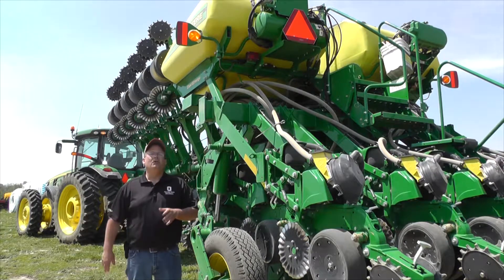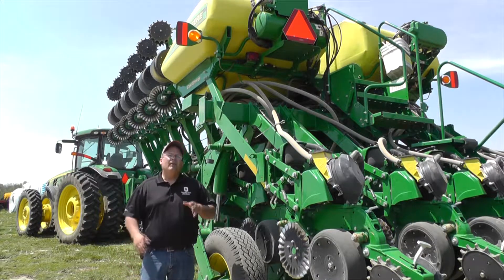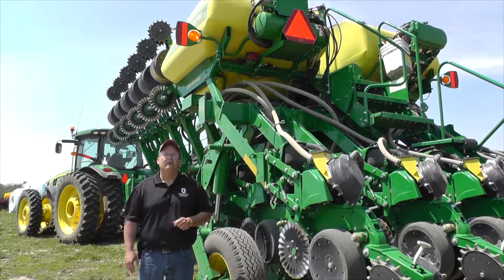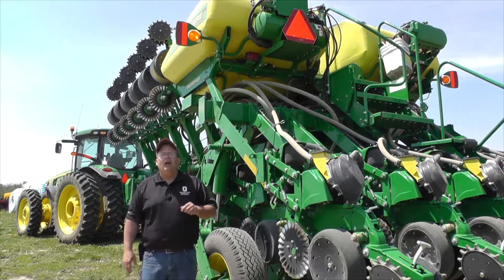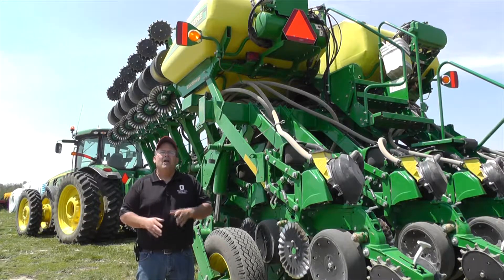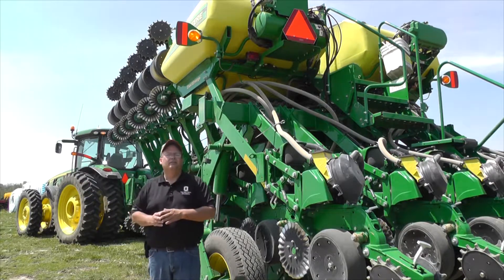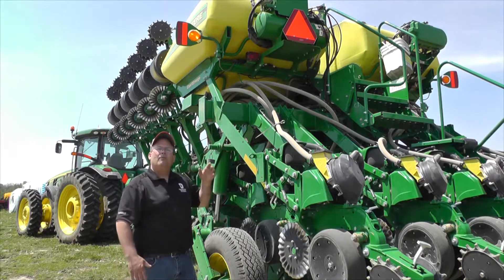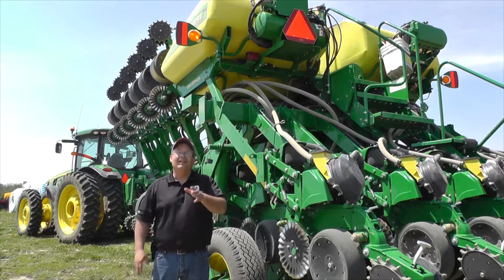Spring Roadway Safety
A look at roadway safety with agricultural equipment during spring planting season. Safety practices for both the farm equipment operator as well as the average motorist.